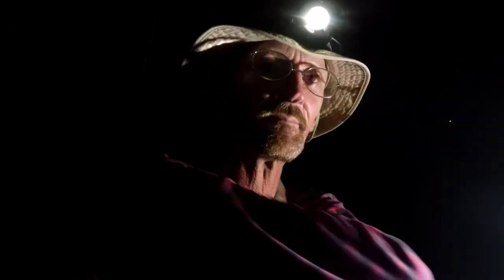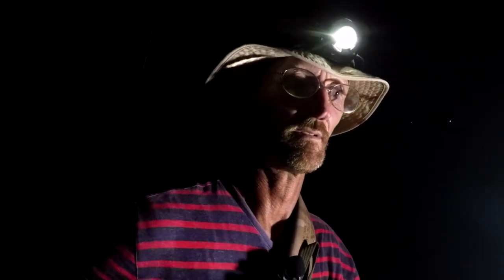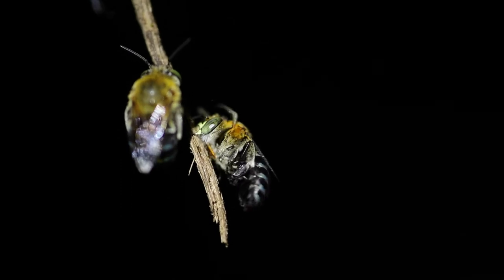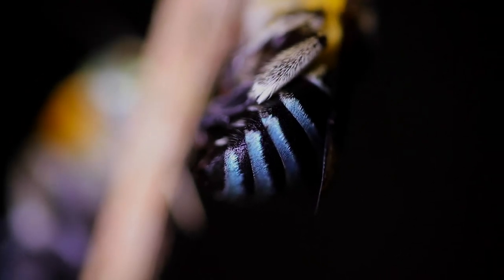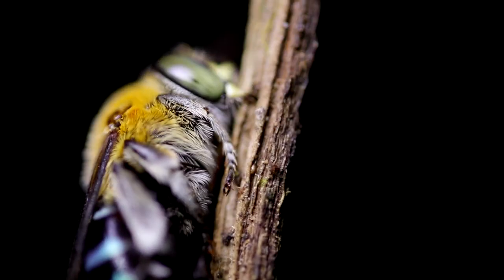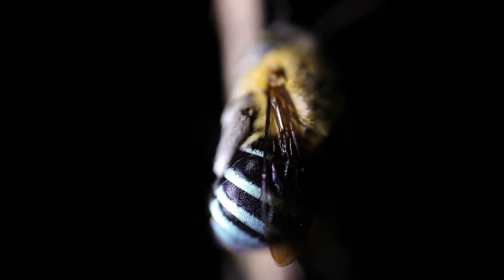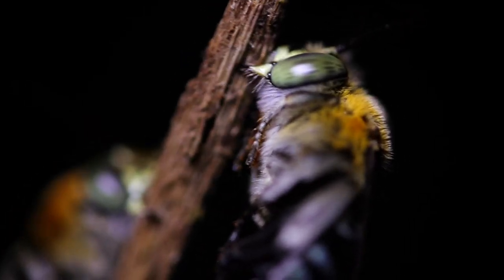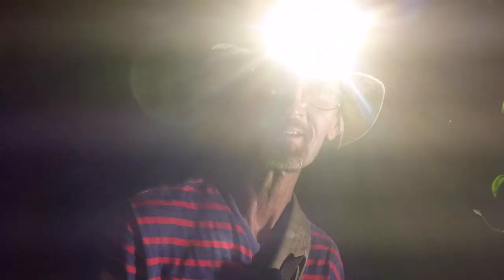Blue Banded Bees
I found these guys a while back and uploaded some Macro Photographs of them which went down a storm. After a recent request for more info about them I decided to grab the cameras and head out last night to see if I could film them and explain a little more about their behaviour in general.

Fortunately the sleeping colonies tend to favour the exact same vines of a daily basis so it was quite simple to find them again and bring you the overview as contained in this short video.

Hoping that this will be the first of many new videos now that I am finally settled, with the family, in our new base location that is Okinawa, Japan.

Follows, Likes and Comments much appreciated folks.